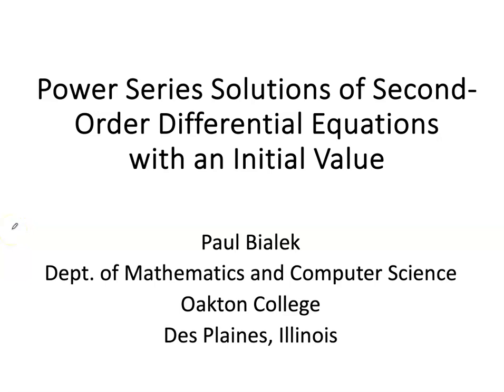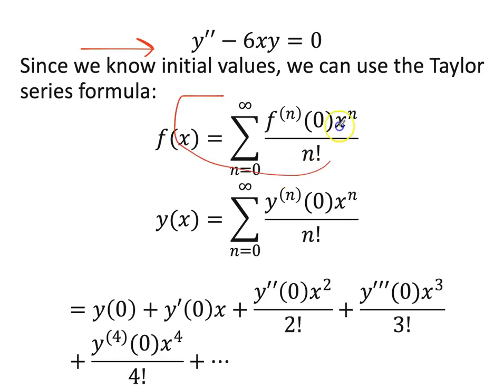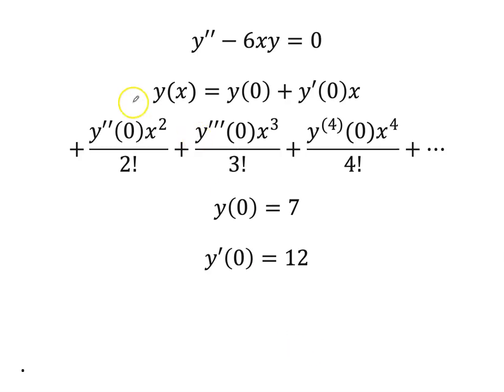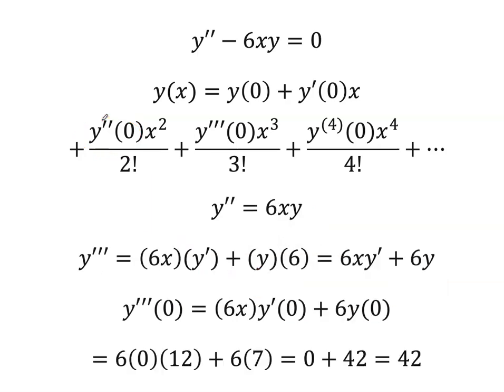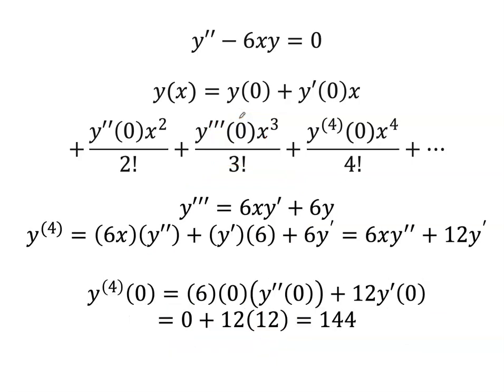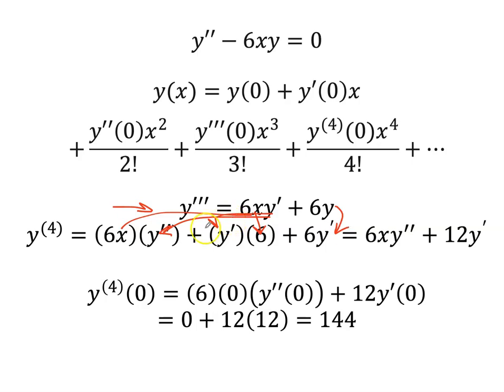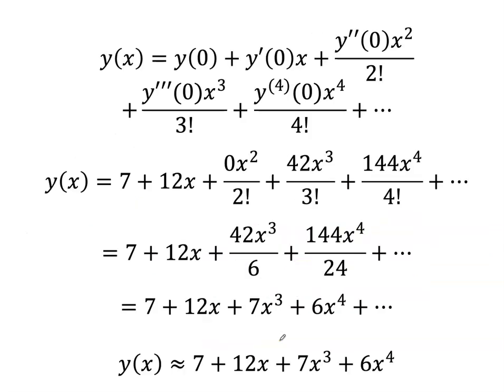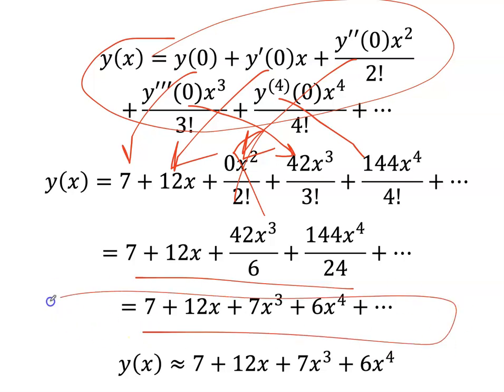Power Series Solutions of Second-Order Differential Equations with an Initial Value